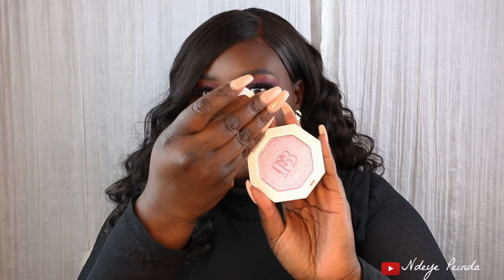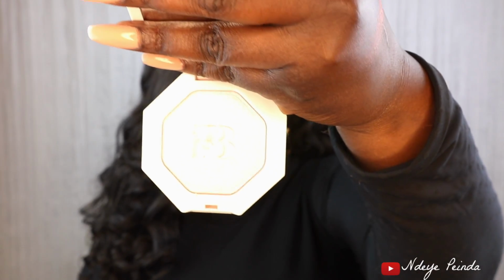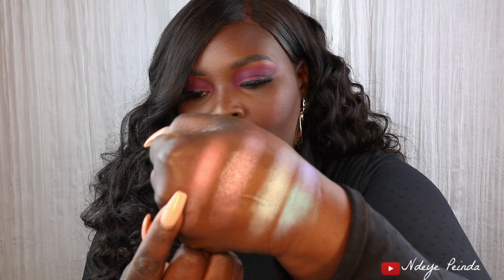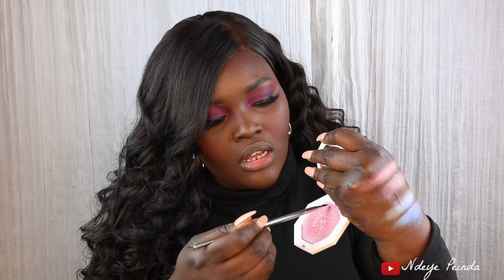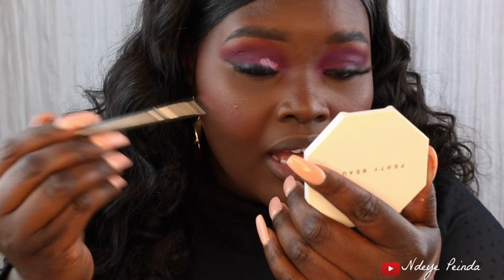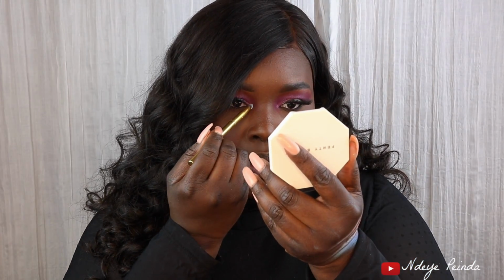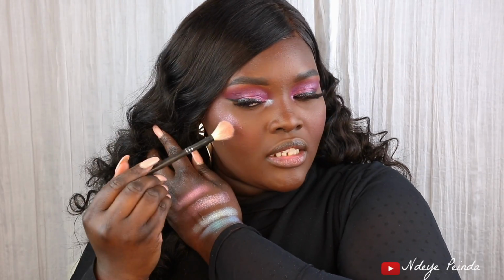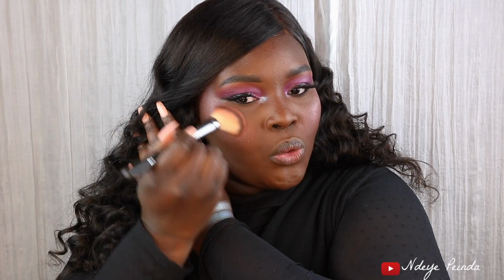NEW FENTY STUNNA LIP PAINTS |UNATTACHED, UNLOCKED, UNDEFEATED + WATTABRAT & CHILLZ ON DARK SKIN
Fenty Beauty released 3 new shades of their Stunna Lip Paints and 2 new shades of their Killawatt Freestyle Highlighters on February 12th. Ya’ll know I love Fenty Beauty so I went ahead and purchased them all to review for you! The shade names of each item are listed down below.
1. Unattached Stunna Lip Paint
2. Unlocked Stunna Lip Paint
3. Undefeated Stunna Lip Paint
4. Chillz Killawatt Freestyle Highlighter
5. Wattabrat Killawatt Freestyle Highlighter

P.S I have been sick for the past few days, but I had to get a upload up for you guys, please excuse the lighting as well as I was having technical difficulties! Love you all!

▷ S O C I A L M E D I A:
Unattached Stunna Lip Paint

Unlocked Stunna Lip Paint:

Undefeated Stunna Lip Paint

Chillz Killawatt Freestyle Highlighter

Wattabrat Killawatt Freestyle Highlighter:

Killawatt Highlighters compared to: Kat Von D Alchemist Palette: ($32 for 4 shades in comparison to $34 for each Fenty Killawatt)
▷ W H A T S  O N  M Y  F A C E   :
Eyes:
Benefit Precisely My Brow Pencil in the shade 5
ABH Dip Brow in Ebony
ABH Clear Brow Gel to set Brows in place
MAC Pro Longwear Concealer to sharpen brows, also brought down to lids
P Louise Secret Sinner Palette in shades Velvet Kiss, Addicted and Hooked
Fenty Beauty Wattabrat Killawatt Highlghter on lids
Fenty Beauty Flyliner
Tata Lashes in the style Keturah
Marc Jacobs Eyeliner in Blaquer for undereye

Maybelline Fit Me Powder in the shade Dark 40
Narcissist Wanted Palette in Red + The Balm Instain Blush in Shade Toile
Morphe Continuous Mist and Set Spray

Lips:
Fenty Beauty Stunna lip paint in Undefeated, and Unlocked in the center, Fenty Beauty Diamond Bomb Gloss with a little bit of Wattabrat pressed in center ( EXTRA, I KNOW)
▷ P R E V I O U S   U P L O A D S: